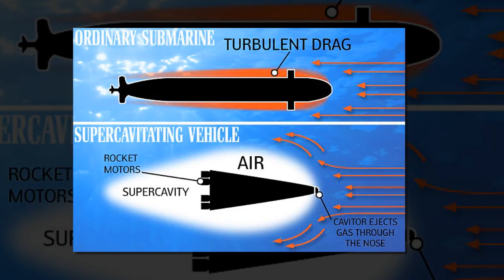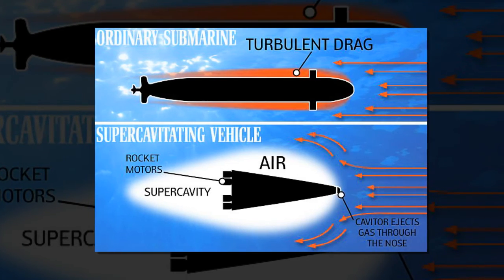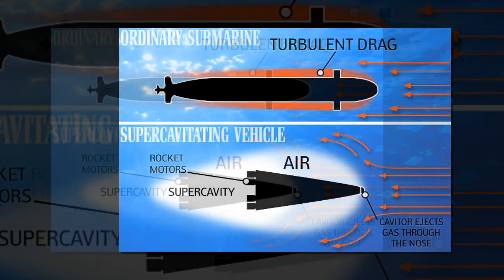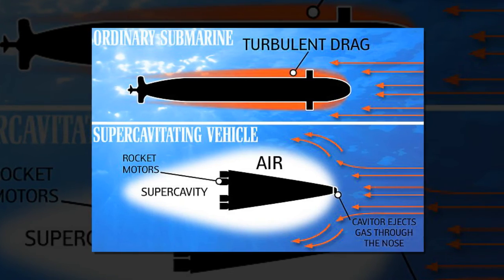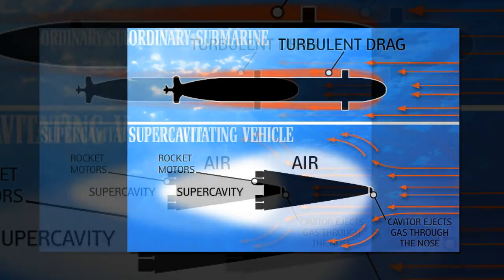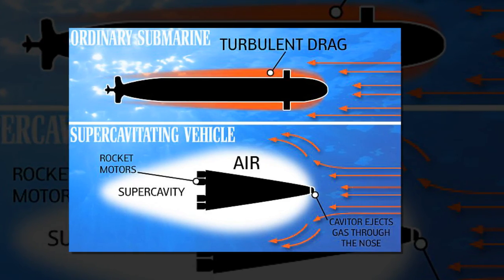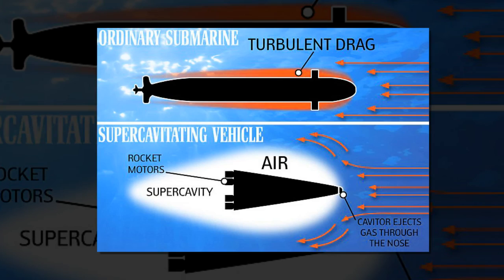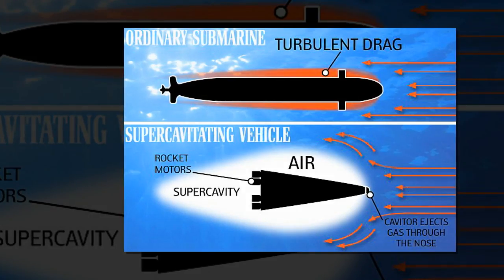US Navy is developing 'supersonic submarines'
US Navy is developing 'supersonic submarines' that could cut through the ocean at the speed of sound using a bubble
As swimmers know, moving cleanly through the water can be a problem due o the huge amounts of drag created - and for submarines, this is even more of a problem.
However, US Navy funded researchers say they have a simple solution - a bubble.
Researchers at Penn State Applied Research Laboratory are developing a new system using a technique called supercavitation.